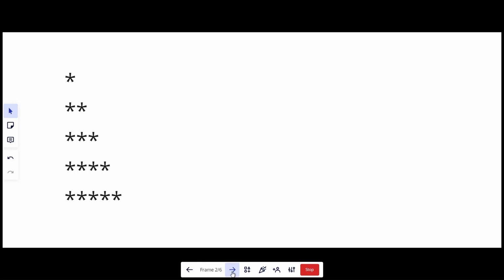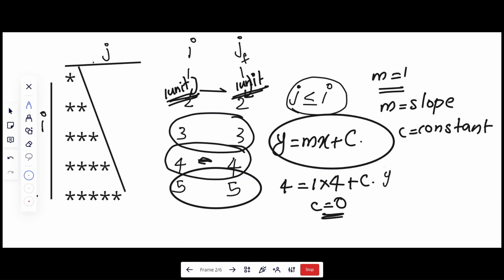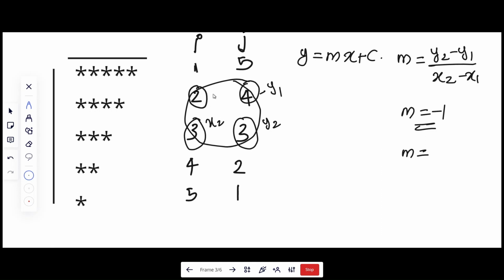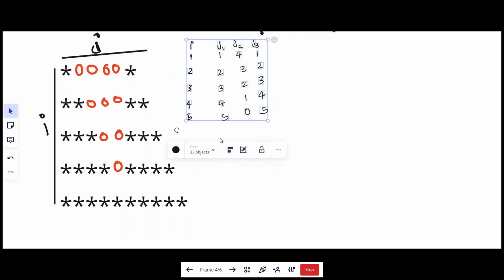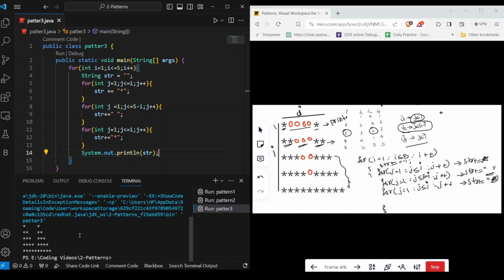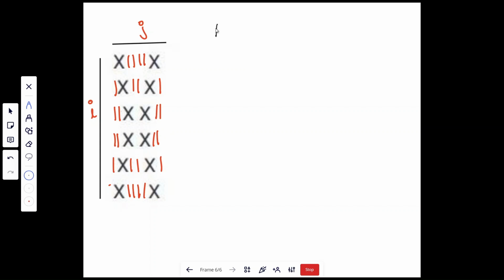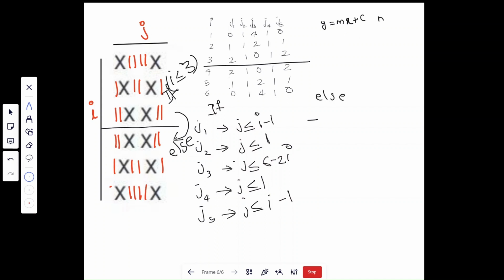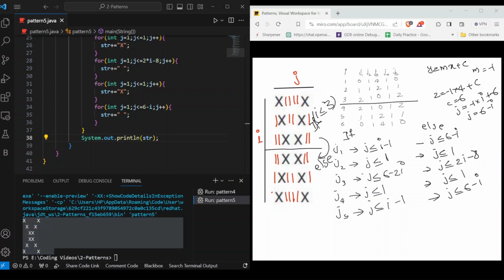🎥 Mastering Java Patterns: A Step-by-Step Guide for All Skill Levels!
🔍 **Description:**
Embark on a journey of pattern-solving mastery with my latest video tutorial! Whether you're a beginner looking to enhance your Java skills or an experienced developer aiming to refine your pattern-solving techniques, this tutorial has something for everyone.

🚀 **Key Features:**
- 🧩 **Comprehensive Approach:** Explore a comprehensive and generalized approach to solving various patterns using Java.
- 📚 **Step-by-Step Guidance:** Navigate through each pattern with detailed step-by-step explanations, making complex concepts easy to grasp.
- 💻 **Code Demos:** Dive into practical demonstrations with real-time coding examples, ensuring a hands-on learning experience.
- 🎓 **All Skill Levels:** Designed for beginners and advanced Java developers alike, providing a learning path suitable for every skill level.
- 🌐 **Connect with the Community:** Join a growing community of Java enthusiasts and developers to share insights, ask questions, and stay updated on the latest in Java patterns.

🌟 **Why Watch?**
Unlock the power of Java patterns and elevate your coding expertise. From simple shapes to intricate designs, this tutorial covers it all. Enhance your problem-solving skills and gain confidence in tackling pattern-related challenges.

🚀 **Ready to dive in? Watch now and take your Java skills to the next level!**